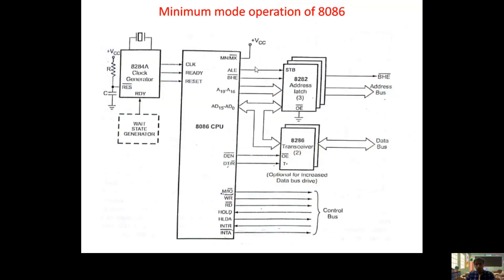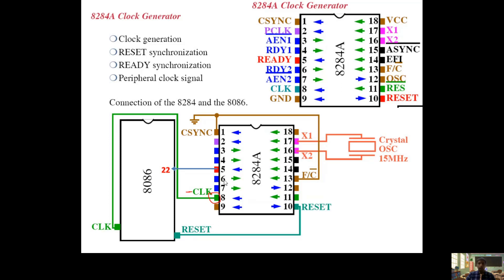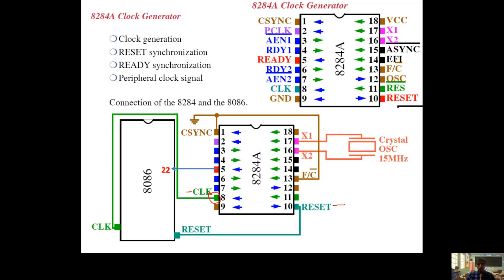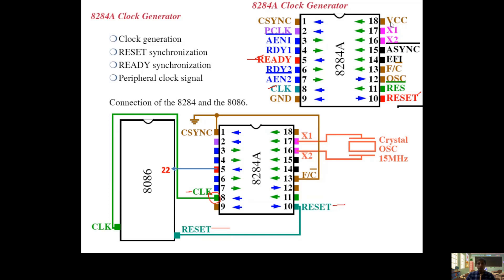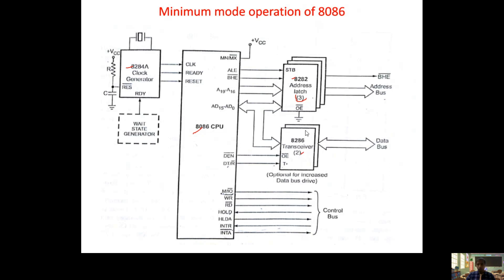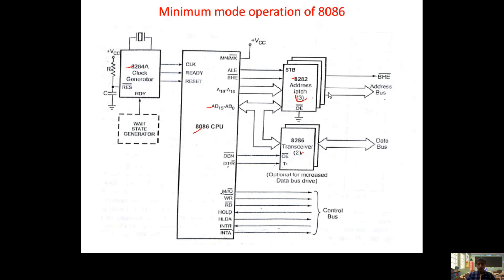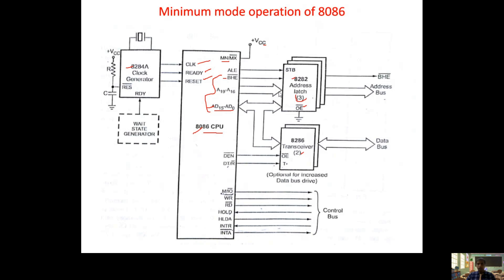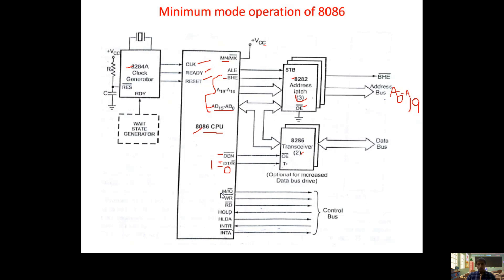Minimum mode operation of 8086 Microprocessor